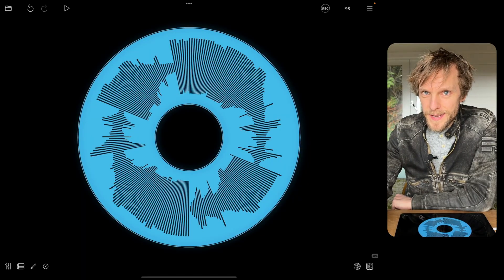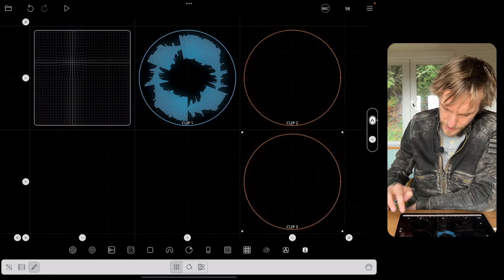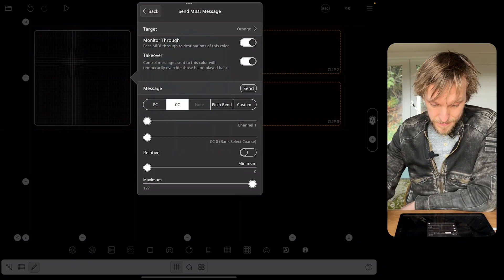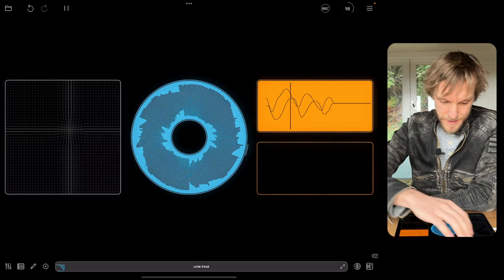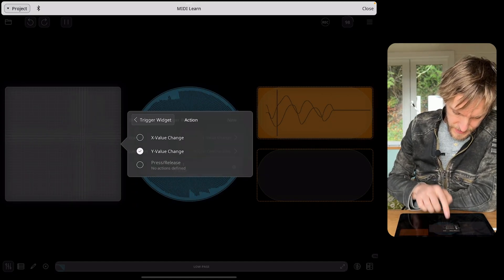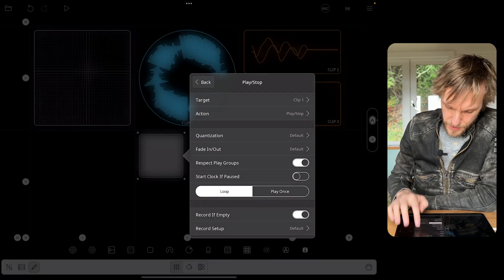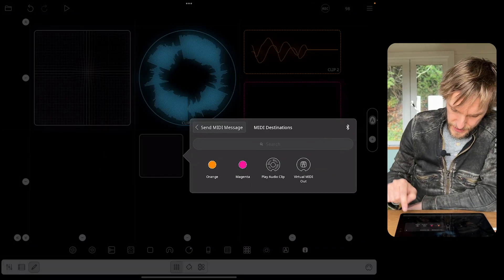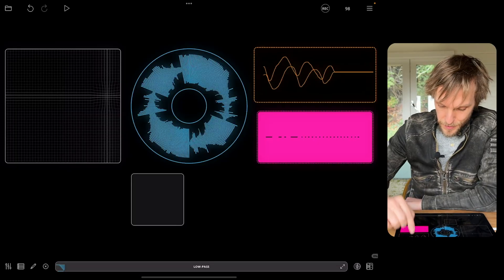Loopy Pro 2: Automation with MIDI Clips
In Loopy Pro 2, automation isn’t just for tweaking knobs — it’s anything you can control with an action. This tutorial shows how to use MIDI clips to record controller messages from things like buttons, XY pads, or any other action in Loopy Pro, and then play those messages back to automate your setup. You’ll see how to bind those messages via MIDI Learn to anything controllable — from plugin parameters and filter sweeps to clip playback, mixer settings, preset changes, even external hardware. Whether you want to animate a live set, switch presets, run a light show, or sculpt effects hands-free, MIDI clip automation gives you surgical control over it all.